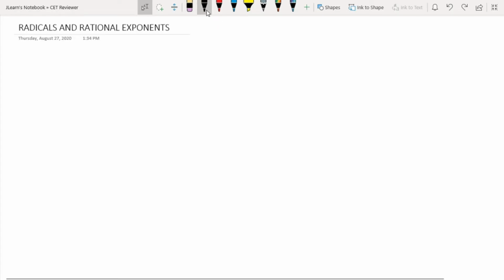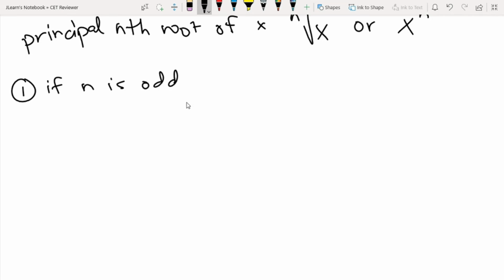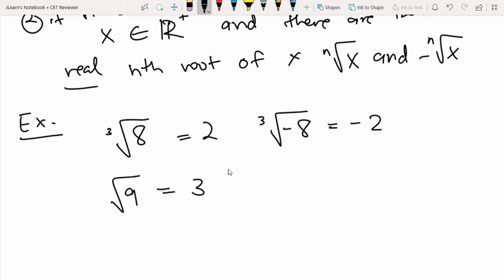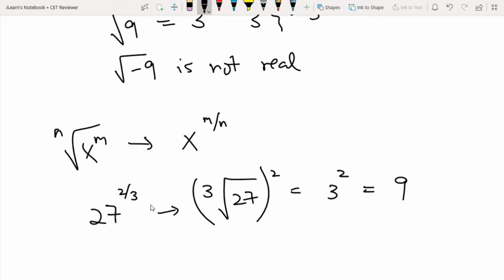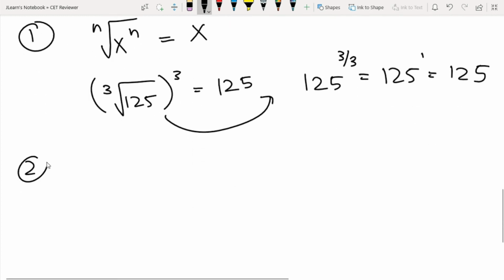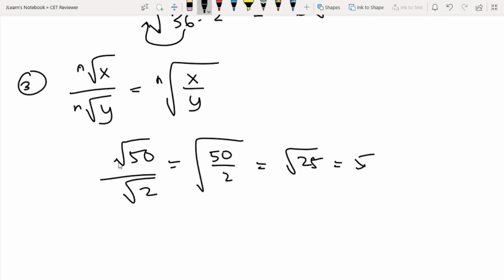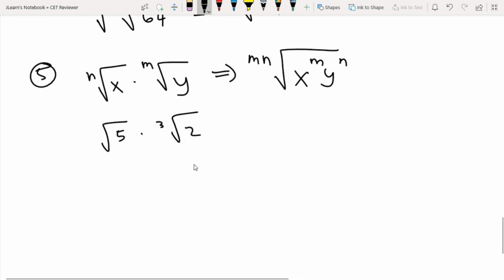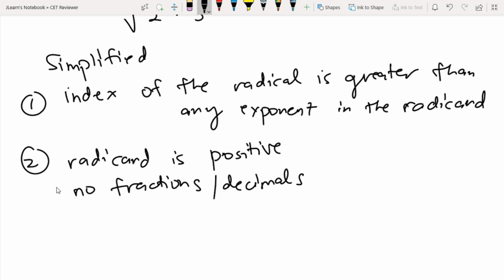Radicals and Rational Exponents | College Entrance Exam Review Philippines | UPCAT ACET DCAT USTET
In this video, you will be learning about radicals and rational expressions
- what are radicals
- what is the radicand, radical and index / order
- what are principal roots, secondary roots

- how to convert radicals to rational expressions
- laws of radicals